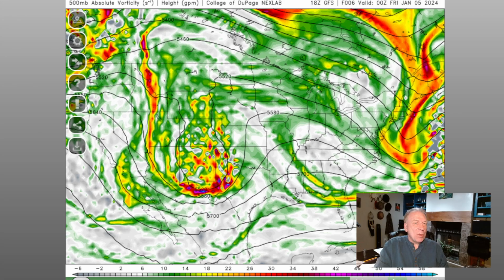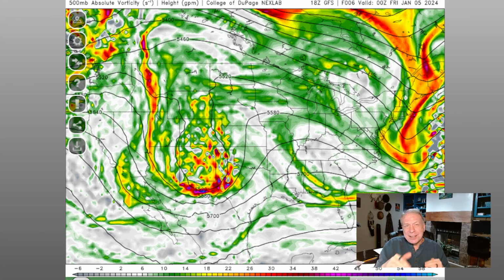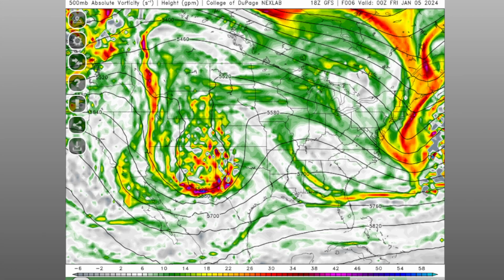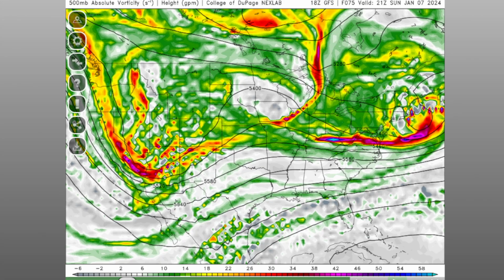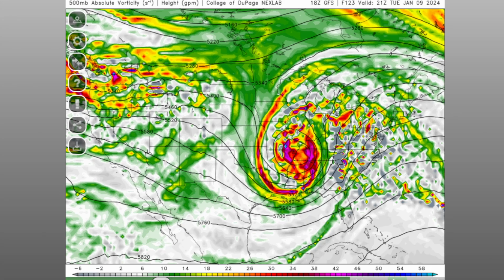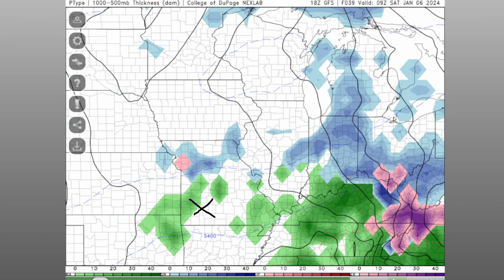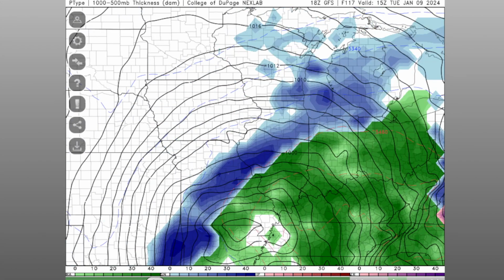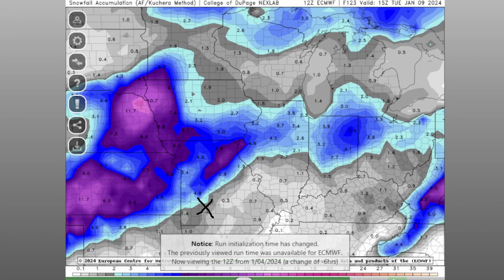Snow Forecast For The Ozarks: Thursday, January 4th, 2023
The first system will produce light snow but the second will be much more intense with a greater chance for accumulating snow.